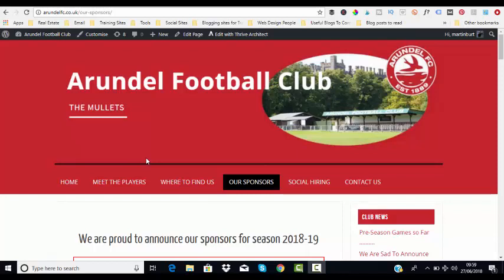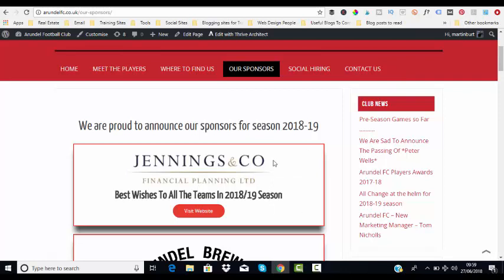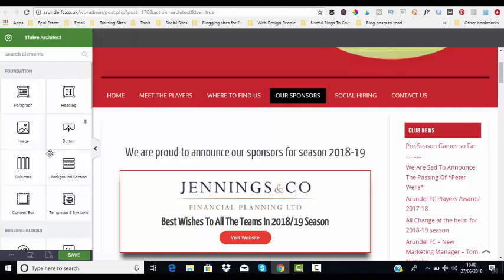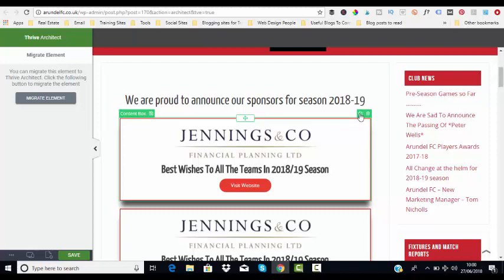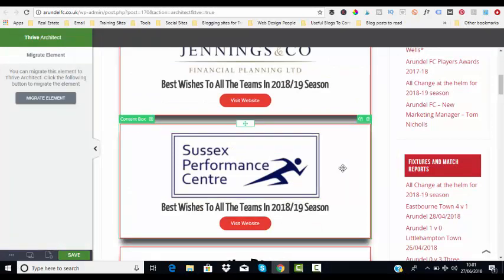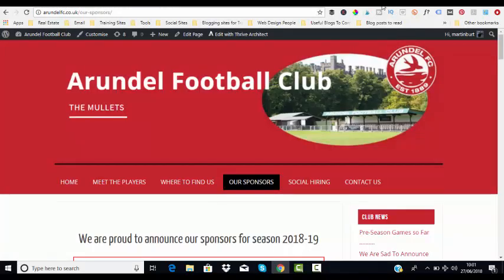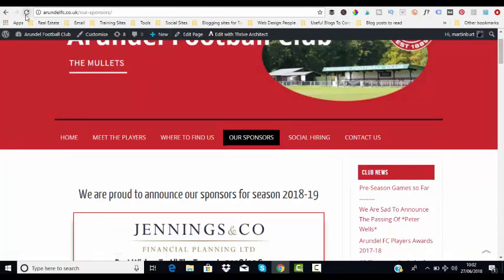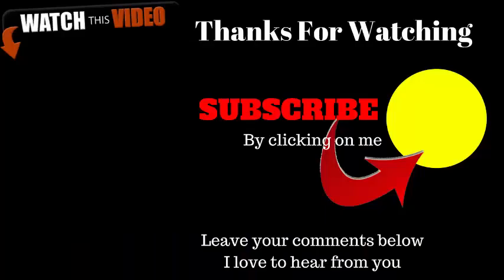Duplicate Wordpress Content Using Thrive Architect - Making Blogging Faster And Easier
Discover more about how you can duplicate Wordpress content using Thrive Architect. It can make your Wordpress Blog easier and faster to build learn more about Thrive Architect

If you want to duplicate certain items such as optin forms, banners and text to various posts and pages on your Wordpress site, check out Thrive Architect, this page builder plugin is all you need to quickly duplicate Wordpress content.

To discover what else Thrive can do check out the link at the beginning of the description.

Hi, there my name is Martin Burt and I run the blog
htps://newbieaffiliatemarketer.com where I help ordinary people create an extra-ordinary income. Pop over and say hi I have loads of great information about making money online.

Wordpress
SEO